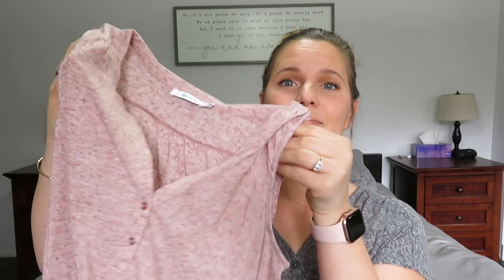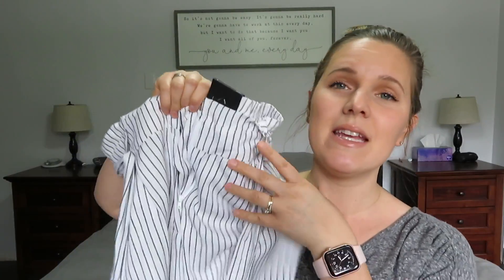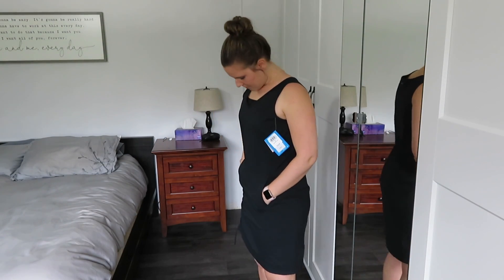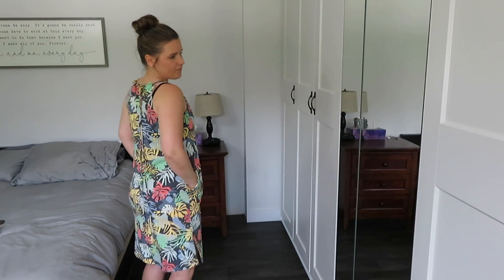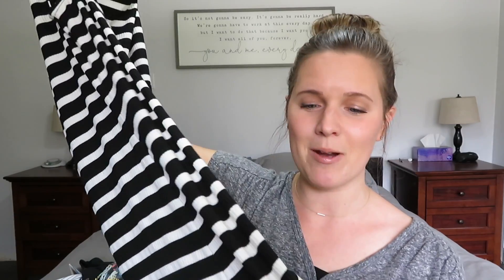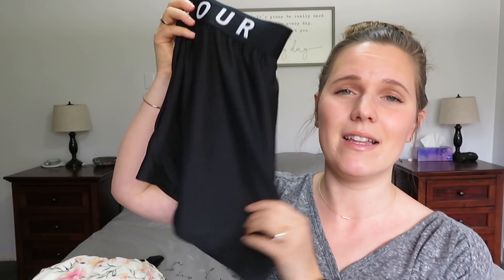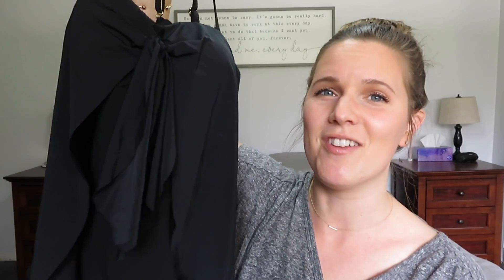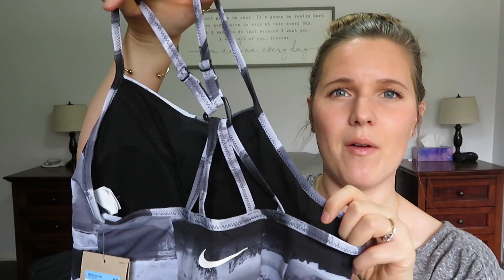SPRING CLOTHING HAUL & TRY ON :)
Good morning! Today I have a spring clothing haul, for myself this time! I hope you enjoy seeing a few new clothing items I bought for this spring & summer, awkward modelling and all! LOL